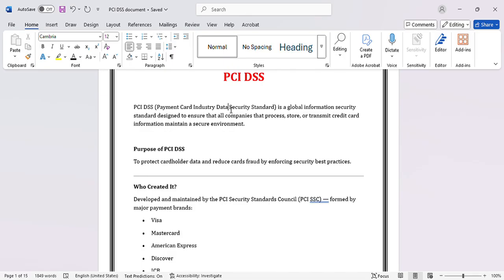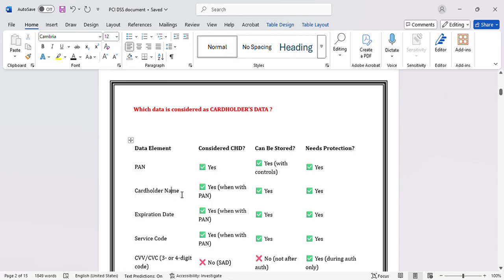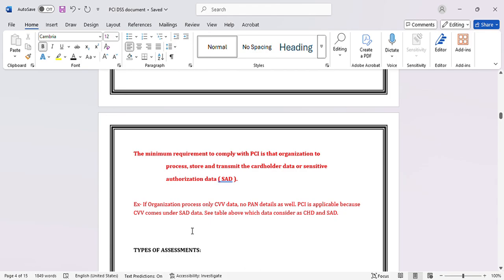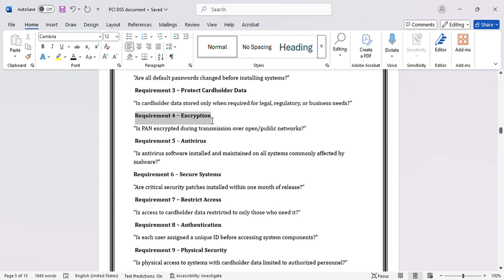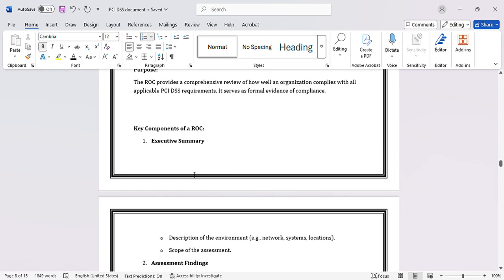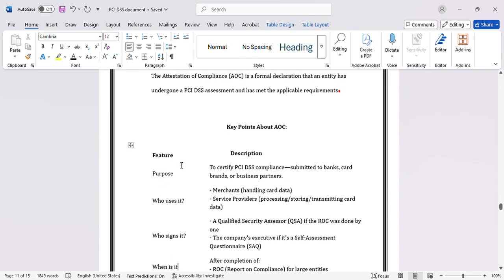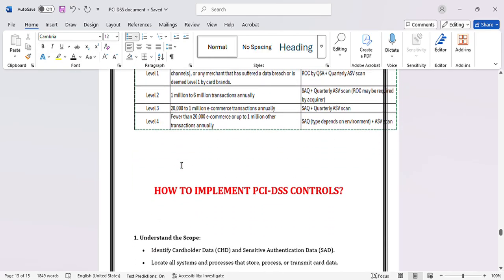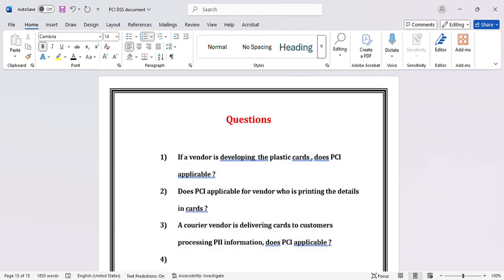What is PCI DSS - Very Simple Explained | Eligibility | Types of Reports |Interview Questions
Video includes fundamentals about PCI DSS with very ease explained consists of types of reports and assessments with eligibility. Also includes Interview questions .
You may also connect if you require one on One training on GRC , ISO 27001, NIST, TPRM , SOC 2, GDPR etc.